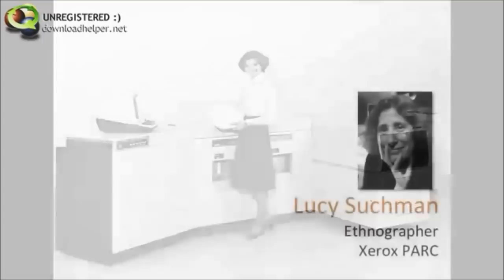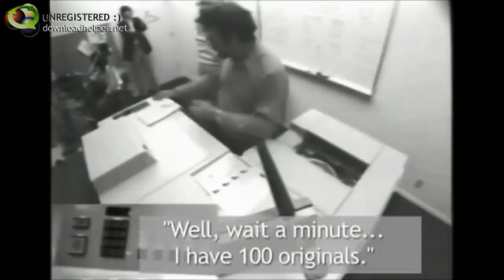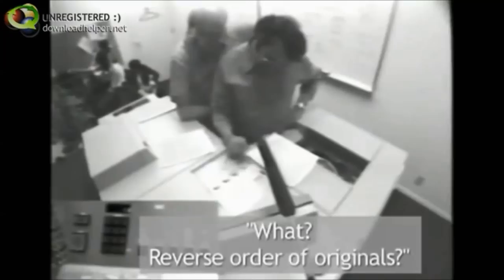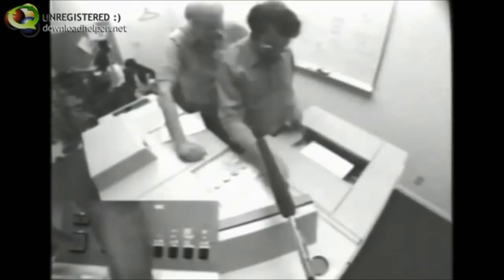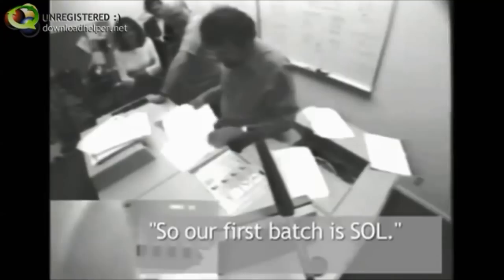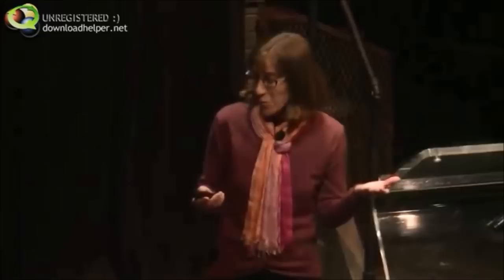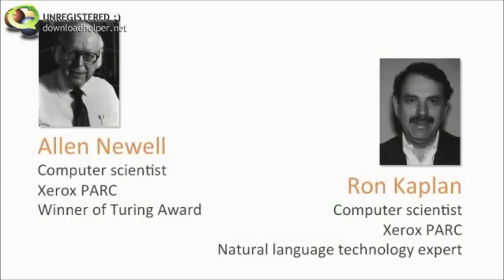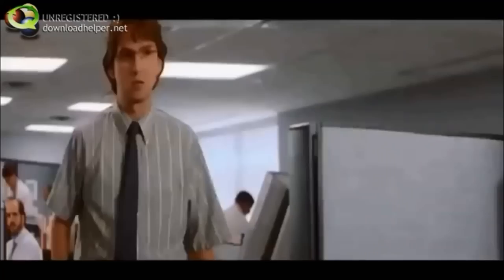Lucy Suchman Presentation Man Against Machine HighDef